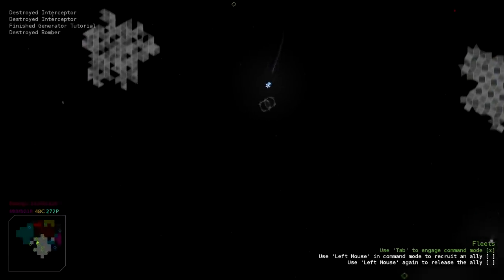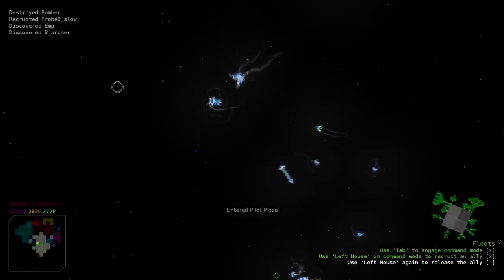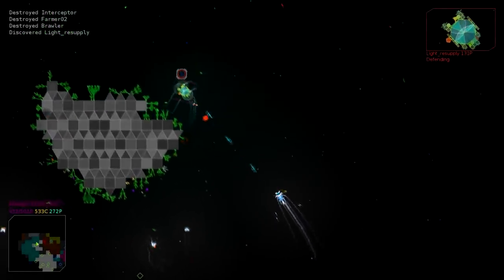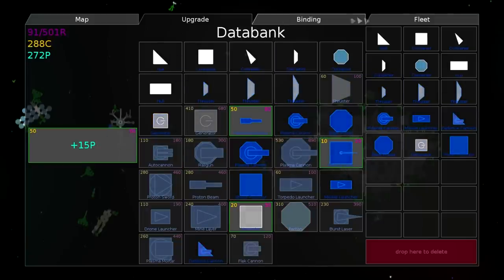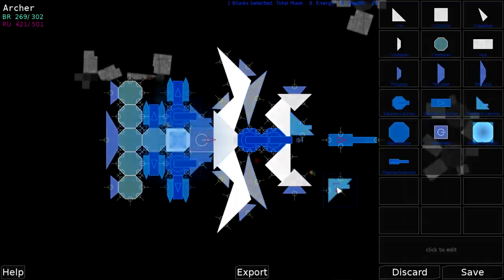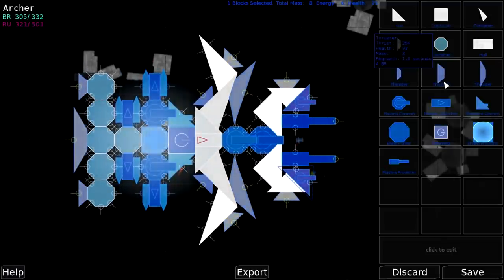Let's Play Reassembly Part 2 (Block Points!!!)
My mortal enemy... in this game at least ^_^